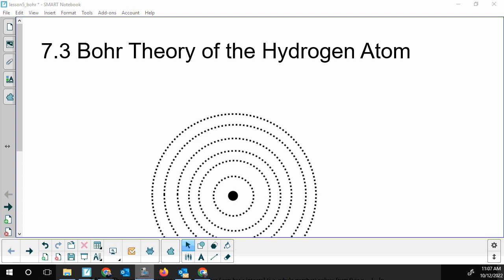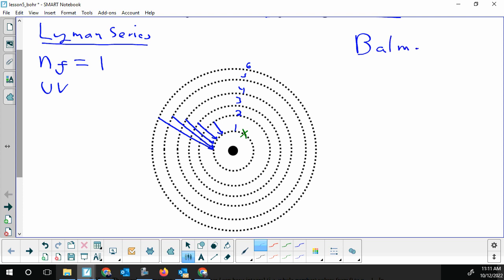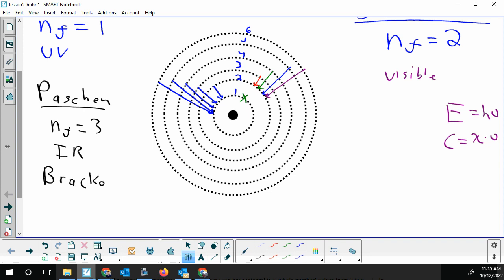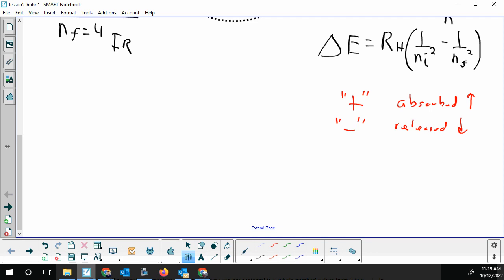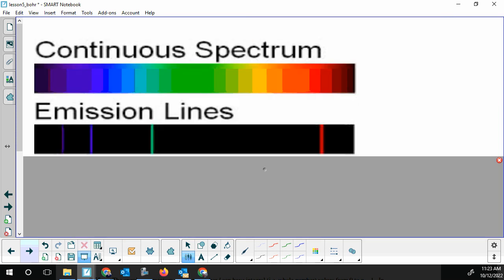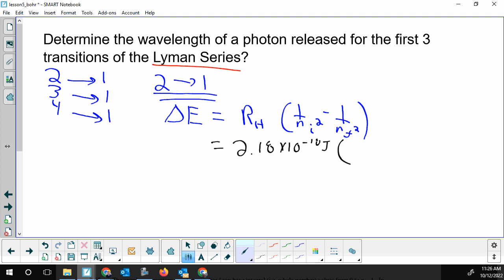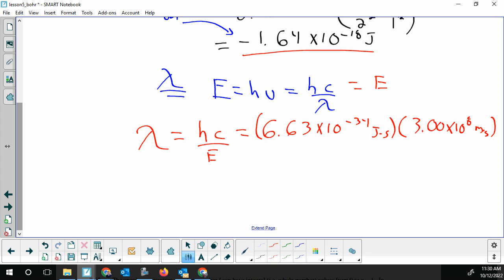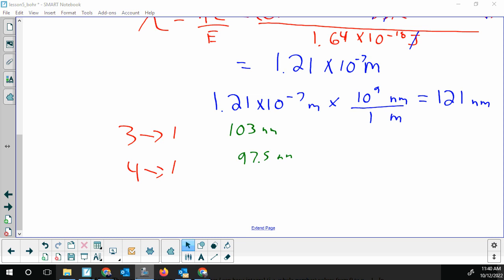Chemistry 20AP - Bohr, Lyman, and Balmer series.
00:00 Bohr Model of the Hydrogen Atom
2:20 Lyman Series
3:55 Balmer Series
6:40 Other Series
8:32 Energy of levels in hydrogen
9:16 Energy change when electrons switch energy levels
11:08 Emission spectrum (colors) for other elements
15:38 First 3 spectral lines of the Lyman Series (calculation)
22:40 Switching metres to nano meters